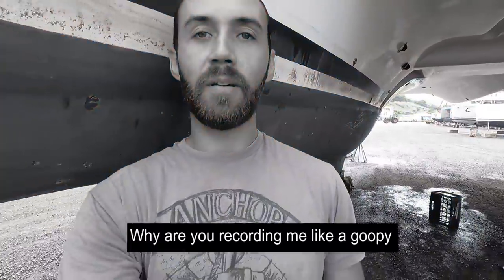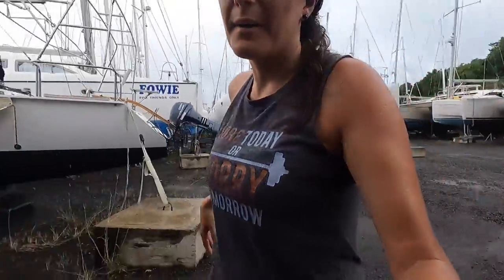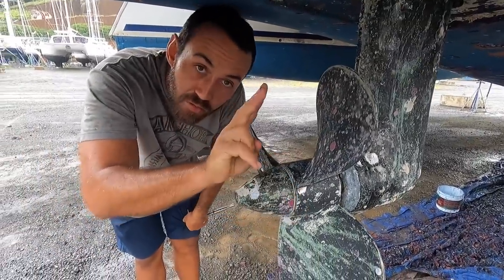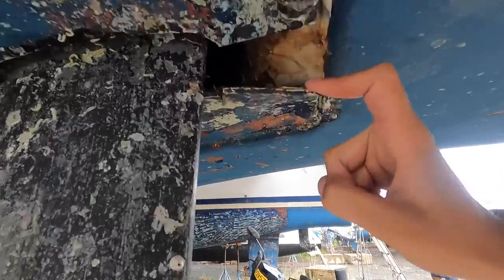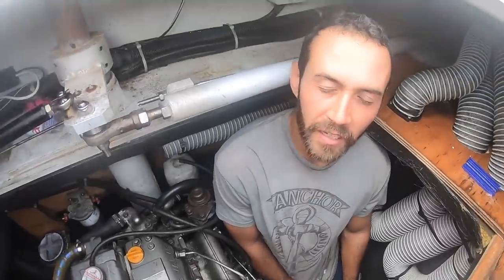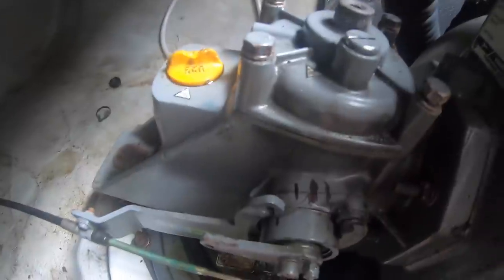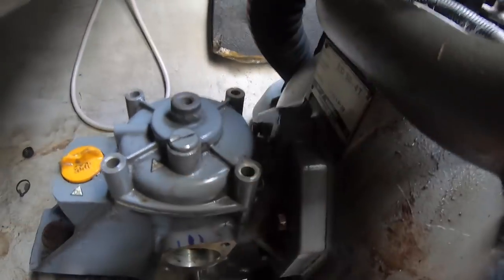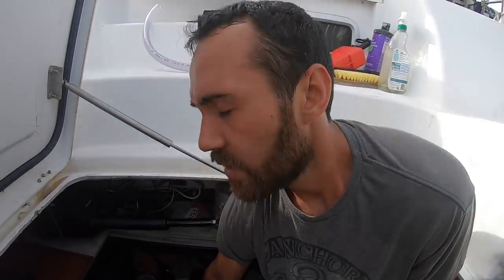Lagoon Catamaran Repair Yanmar sail drives SD50 and Cone Clutch Replacement part 2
Lagoon Catamaran Repair Yanmar sail drives SD50 | In this video, you will see us continue our work. We will be removing the saildrive shaft on the SD50 to replace the oil seals and we also remove the cone clutch on bought Yanmar transmissions. ENJOY !!

Timestamps if you like to Jump Around:
00:00​​ Video Summary
00:17​​ Intro
01:30 Saildrive explained
03:10 paint removal
03:55 cone clutch removal
07:30 Sail drive boot removal

We're Alejo and Andrea, a Colombian / American couple in love with adventuring and exploring the ocean.  We previously lived in a converted travel trailer as we explored the best kitesurfing spots of North America, and now we're living in our off-grid sailboat while managing our online business as digital nomads.  We're now sailing the Caribbean as we explore the best of this blue planet by kiteboarding, free diving, scuba diving, and fishing. ⛵

Our goal here is to inspire you to chase after your own dreams! We hope to create a community of like-minded, positive individuals who will grow to love and support one another on their own journeys.